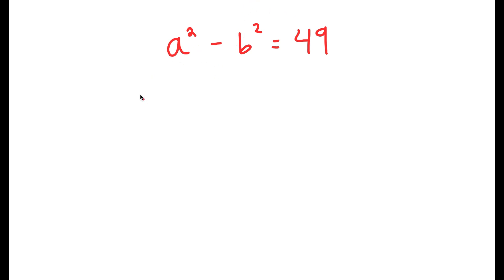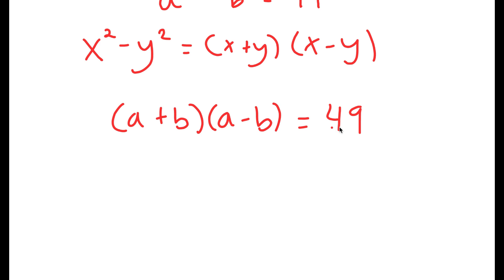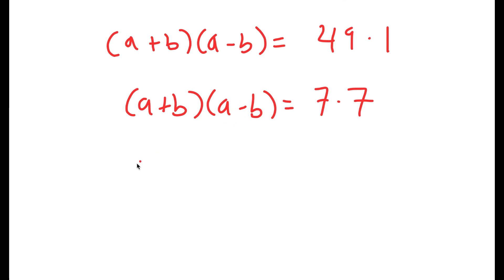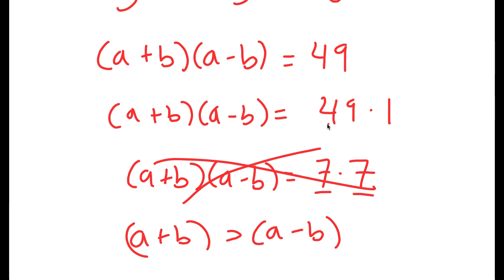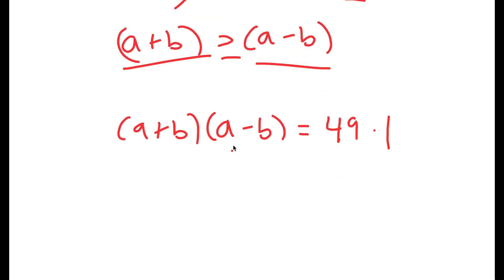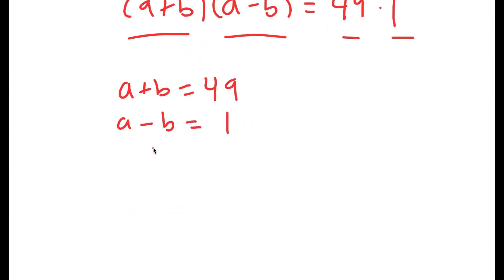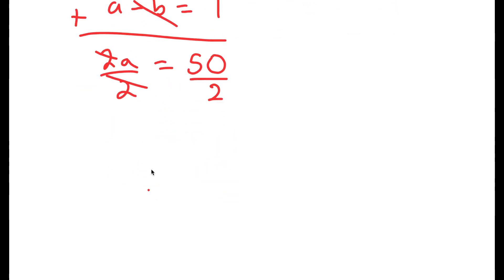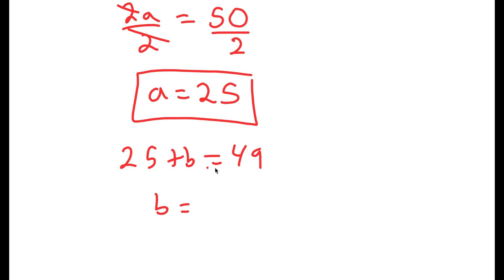Japanese | Can you solve this ? | Math Olympiad a=? & b=?